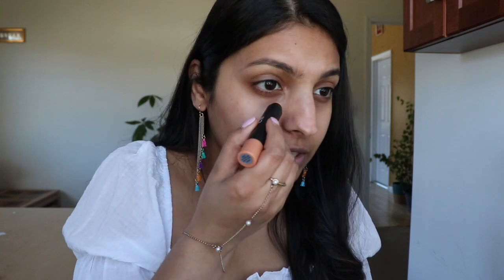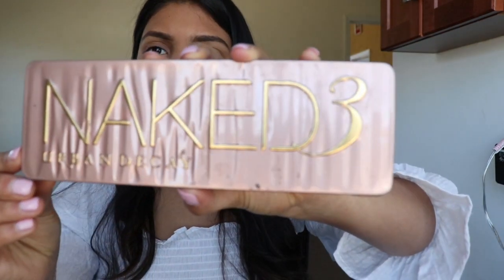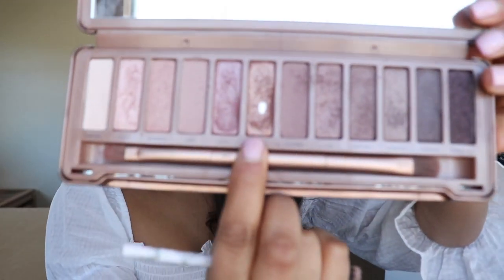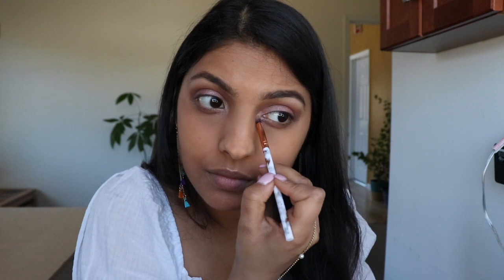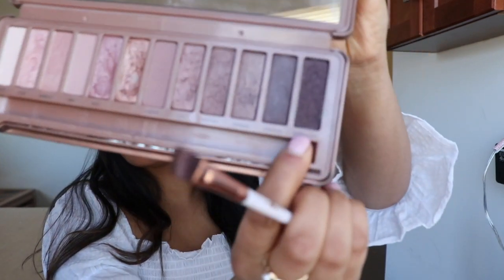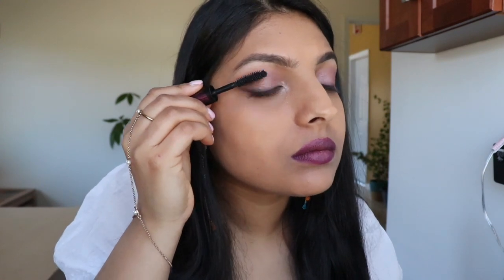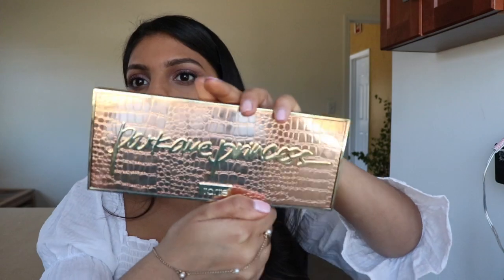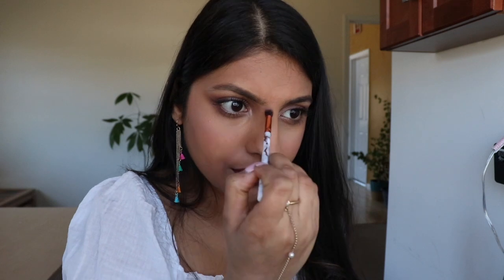Spring/Easter Makeup Tutorial 2019 | URBAN DECAY NAKED 3 PALETTE | Ankita Jain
Here is my Spring makeup tutorial! I used Urban Decay Naked 3 Palette to achieve this glam look. I love incorporating pinks and purples into my makeup looks, while still creating a wearable look! It's perfect for spring and Easter coming up.

Products I used:
Face-
Smashbox Studio Fix Primer
Maybelline Fit Me Foundation in Matte Poreless
Parkave Princess Contour Palette by Tarte Cosmetics
Smashbox Red Carpet Radient Blush+ Highlight Palette
Eyes-
Naked 3 eyeshadow palette by Urban Decay Cosmetics
Monsieur Big Mascara by Lancôme
Lips-
Kylie Jenner lip Liner in Spice
Elizabeth Arden Lipstick in shade Metallique #39